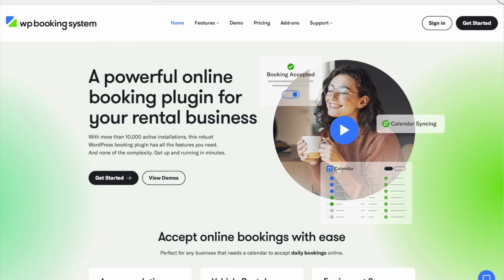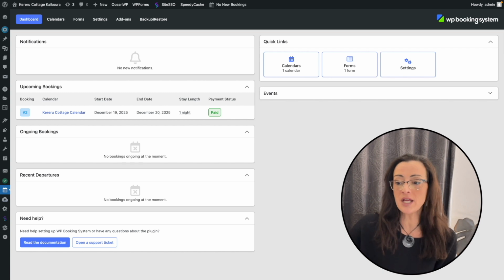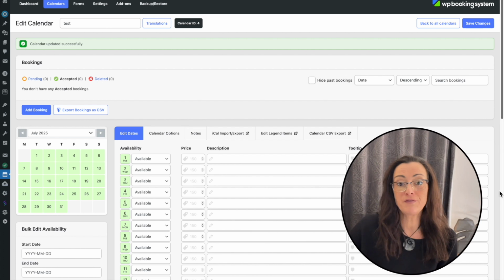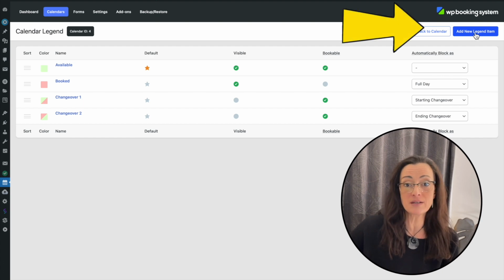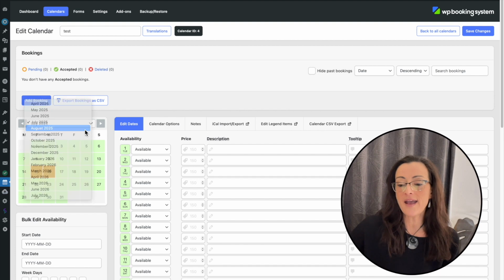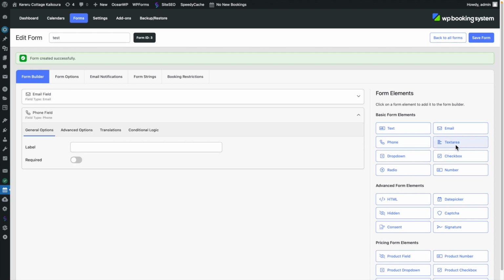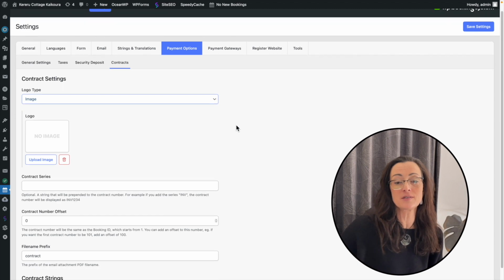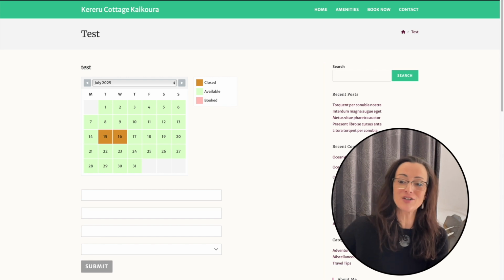Best WordPress Plugin - Airbnb - Home Rental 2025 | Sync Calendars | Get Paid Directly websites 🏡💻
Looking to build a rental website for Airbnb or holiday homes using WordPress?

In this step-by-step tutorial, I’ll show you the best WordPress plugin for vacation rentals that I found after weeks of testing and research. My client needed a solution that was:

✅ Able to sync calendars with Airbnb and other platforms
✅ Accept direct bookings with online payments

I usually look for free plugins, but for this setup, none of the free options could do everything we needed. This plugin costs NZ$220/year. And no, this is not a sponsored video, it is just an honest tutorial.

🎯 In this video, I’ll walk you through:

00:00 – Introduction
01:10 – About the Plugin
01:41 – How to Install the Plugin
02:05 – Plugin Dashboard Overview
03:18 – How to Edit the Availability Calendar
07:21 – Creating the Booking Form
08:41 – Plugin Settings Overview
09:47 – Adding the Calendar to Your Website

This plugin is perfect for:
- Vacation rental websites
- Small property managers
- WordPress users looking for an all-in-one booking system

Sandrine 🩵